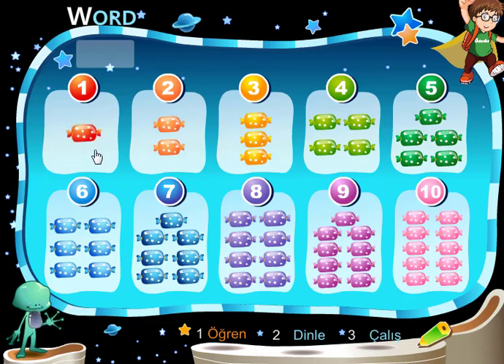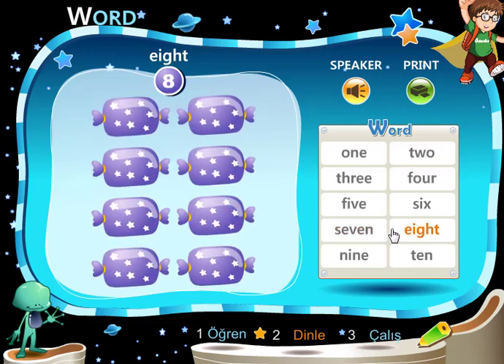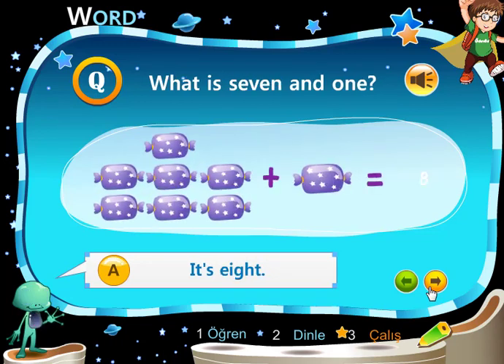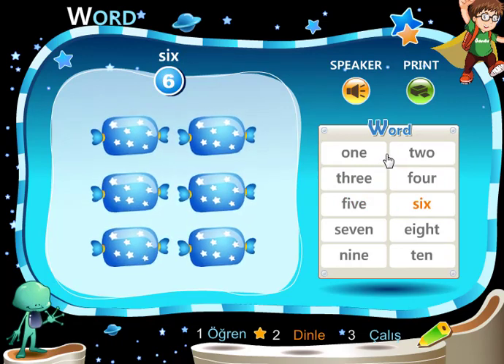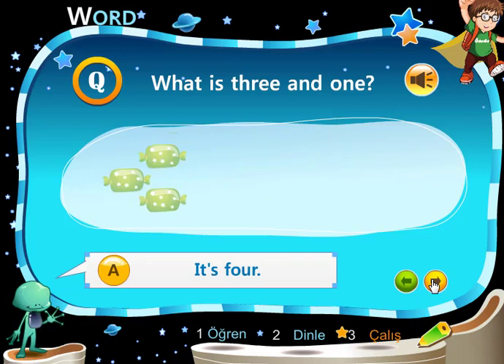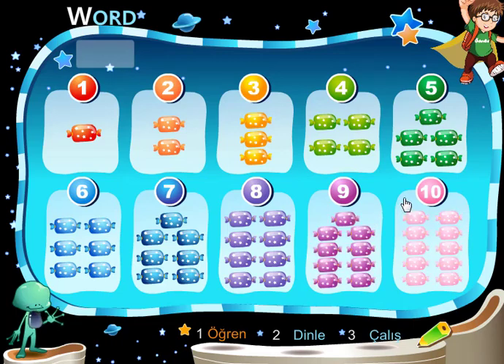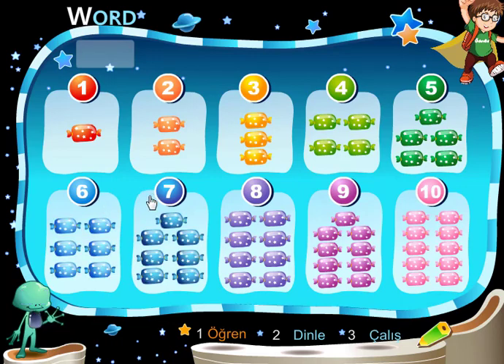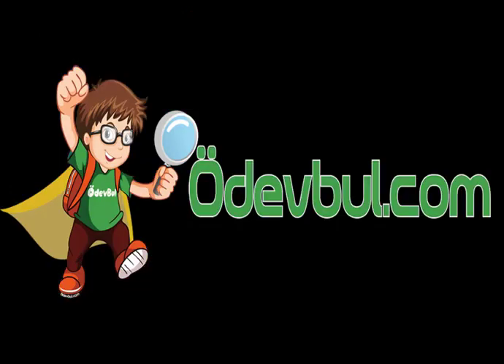İngilizce Öğreniyorum 1-2 Sınıf (Sayılar Ve Toplama İşlemi)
1. sınıf ve 2. sınıf sayı sayma ve basit toplama işlemi